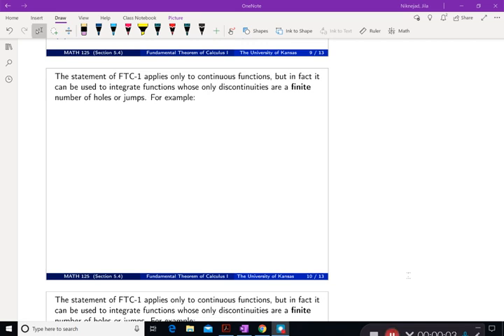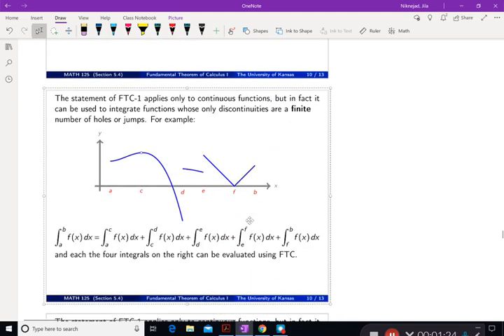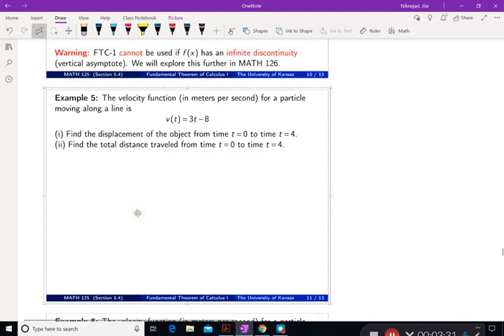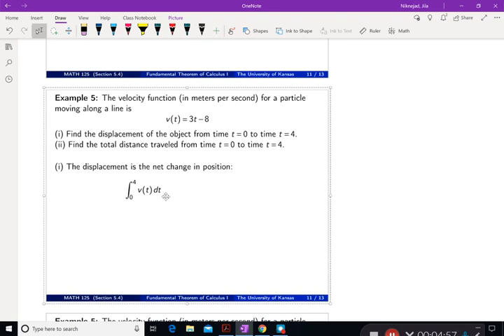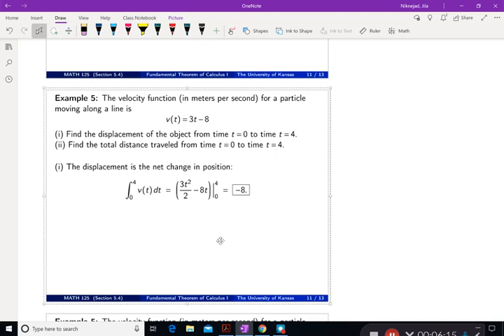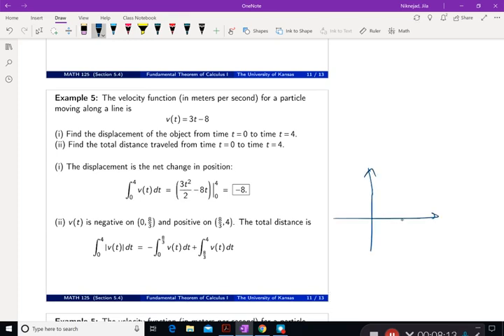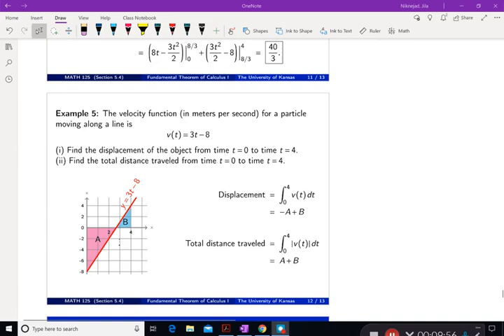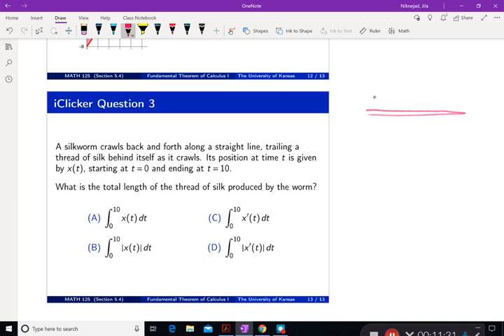5 4 The Fundamental Theorem, Part I, Part Four, Total Distance Traveled